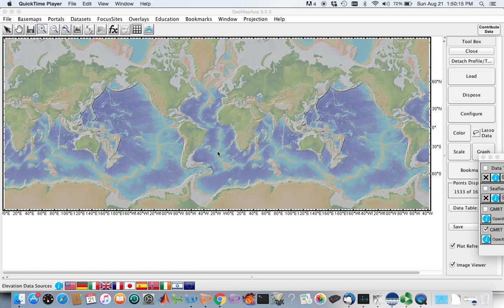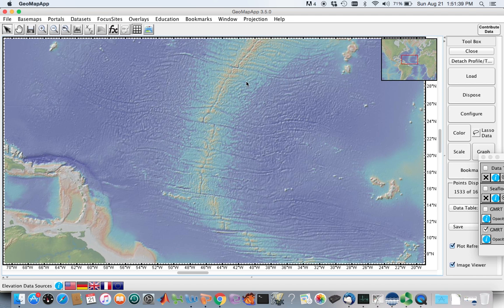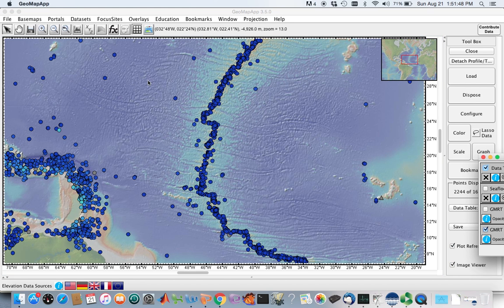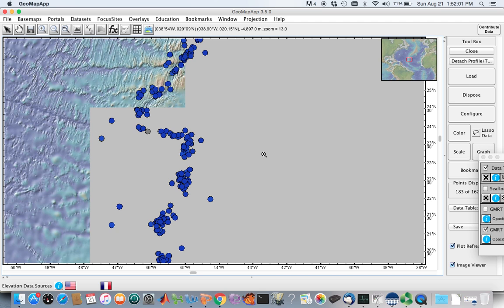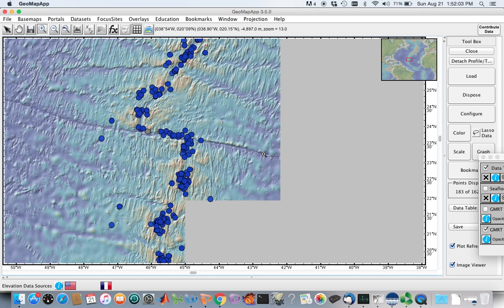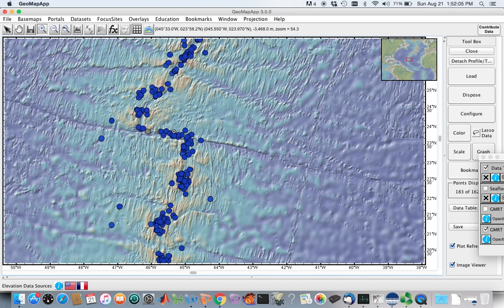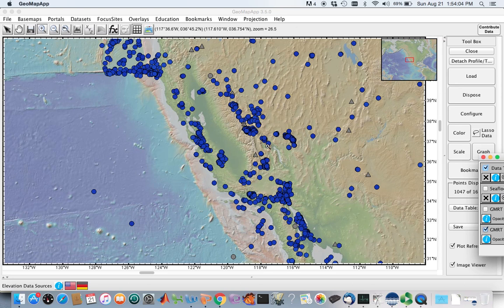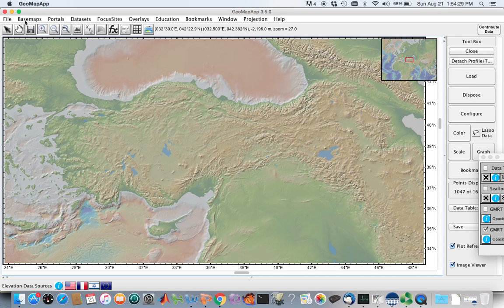GeoMapApp Tours Transform Plate Boundaries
Using GeoMapApp, we explore transform plate boundaries